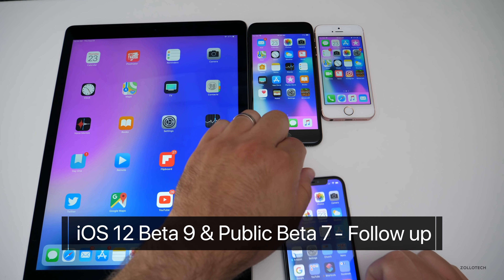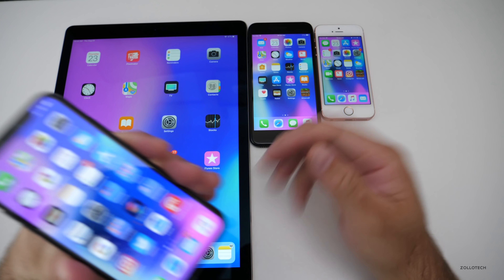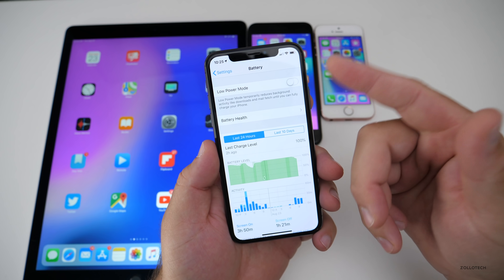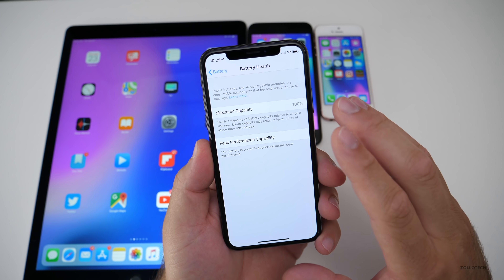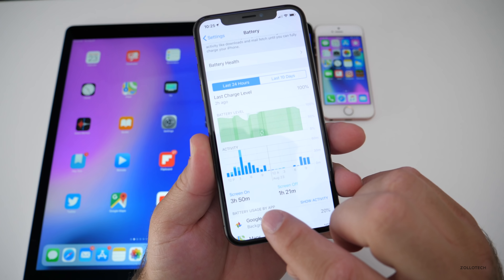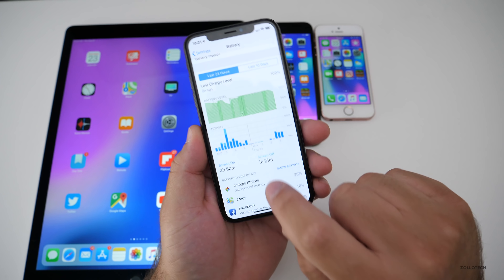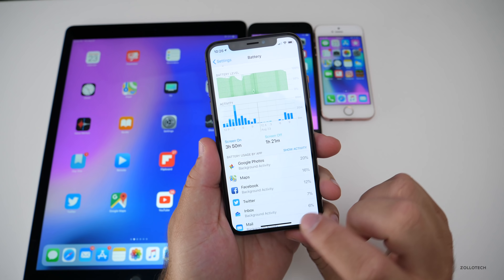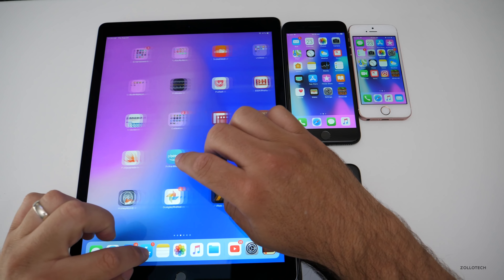iOS 12 Beta 9 & Public Beta 7 Follow up - Almost there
After using iOS 12 Beta 9 for the past few days on the I share my experience with you.  I also used it on iPad Pro, iPhone 7 Plus and iPhone SE.